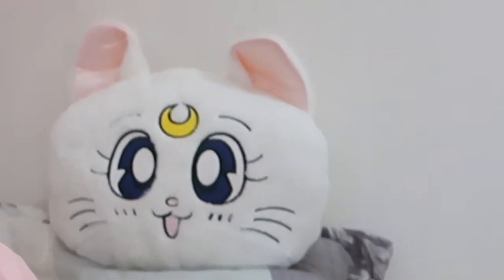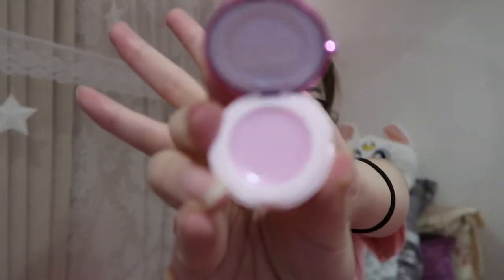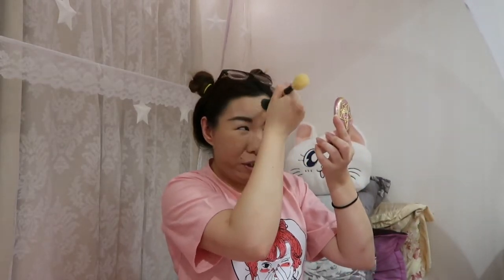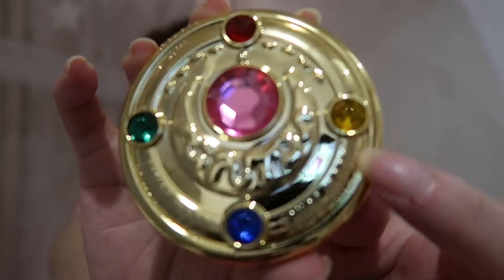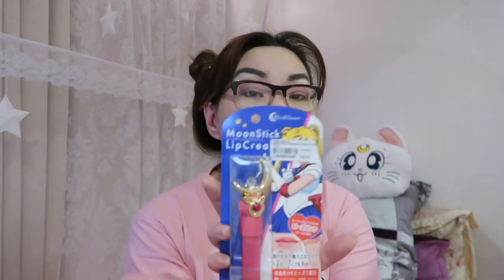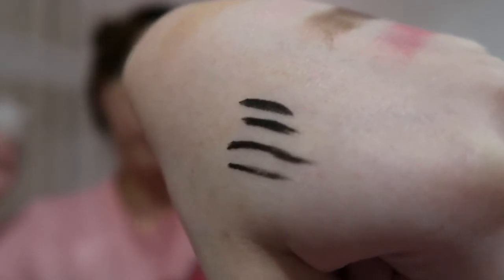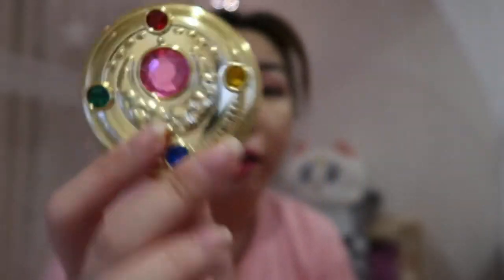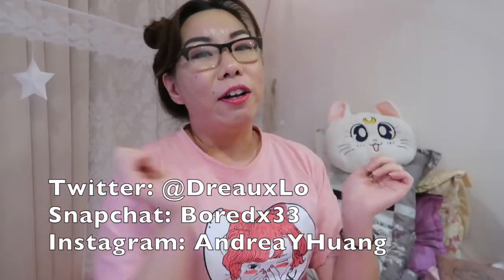MASSIVE SAILOR MOON MAKEUP HAUL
Watch me indulge in my unhealthy obsession with Sailor Moon by unboxing my latest haul from YesStyle.  All products are from Creer Beaute's Miracle Romance Sailor Moon collection and I am DEAD!!

♥♥RIP Andrea who died happy with a pretty face full of Sailor Moon inspired makeup♥♥

Sailor Moon Miracle Romance Make Up Moisture Rouge (Limited Edition Princess Pink)
Sailor Moon Miracle Romance Pink Moon Stick Liquid Eyeliner (Black)
Sailor Moon Miracle Romance Multi Carry Balm (Limited Edition Sailor Moon)
Sailor Moon Miracle Romance Moon Stick Lip Cream (Limited Edition Rose Pink)

--Other products shown (from the collection montage):--
Sailor Moon Wallet
Pink Bunny, Moon, and Luna P Blanket
Sailor Moon Makeup Brushes
Sailor Moon Break Time Sailor Venus Figure
Sailor Moon Break Time Sailor Mars Action Figure
Sailor Moon Break Time Sailor Jupiter Action Figure
Macbook Decal
(Don't ask me why my usernames are all different across platforms, I obviously don't have my life together.)

My gear:
Editing Software: iMovie cuz I'm a poor bish